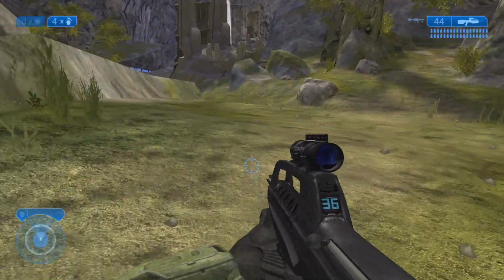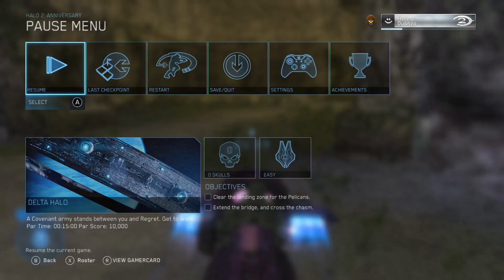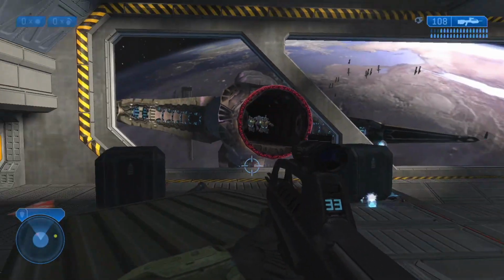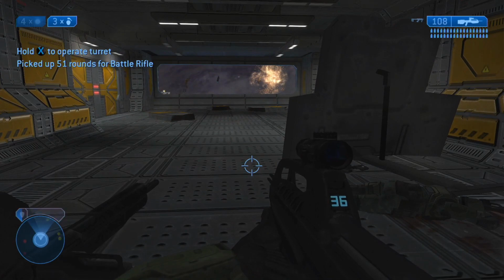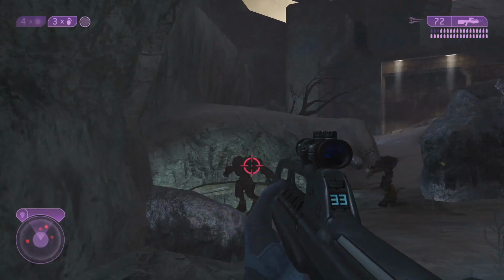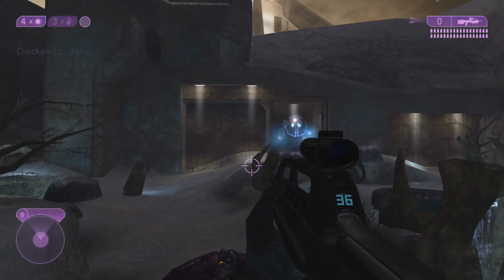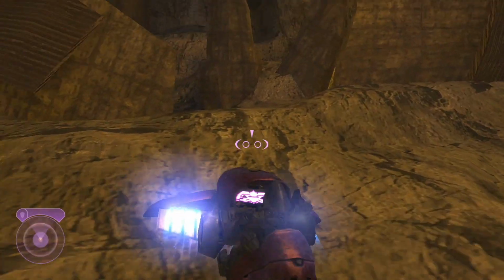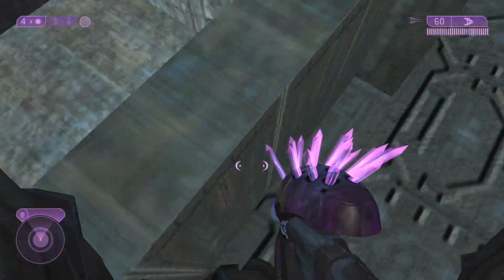Halo 2 Easy Speedrun Tutorial Part 2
So this tutorial covers more of the basics of the Halo 2 easy speedrun, with gameplay from Halo 2 MCC.

00:00 Delta Halo
08:11 Cairo Station
13:12 Sacred Icon
21:18 QZ